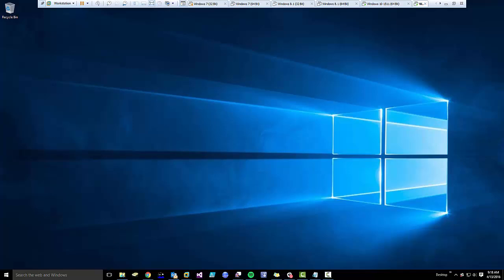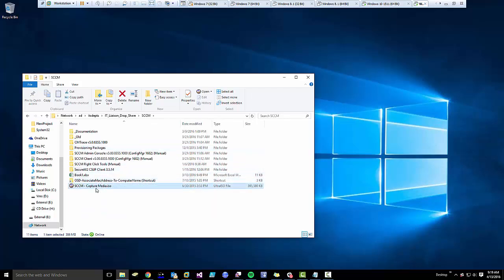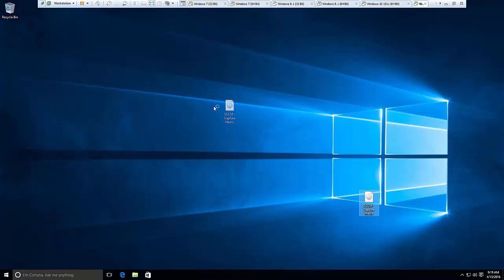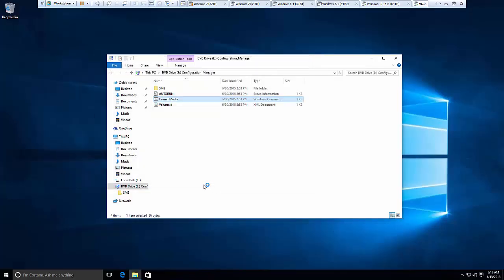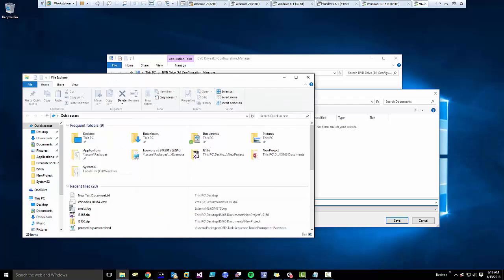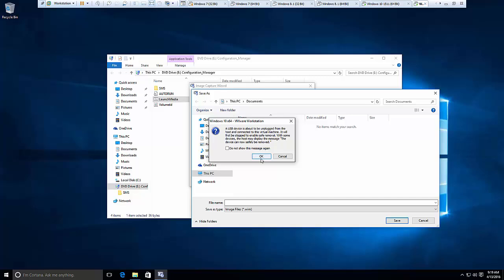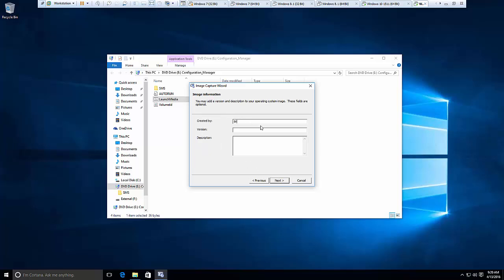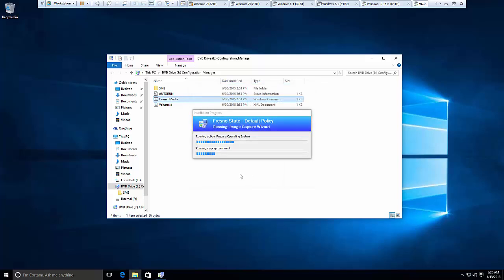SCCM - Capture Image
This video will show you how to capture the image you created. With this image we will create a custom task sequence for you.